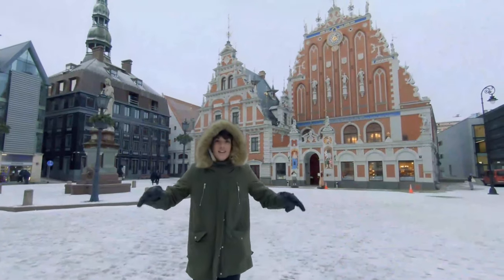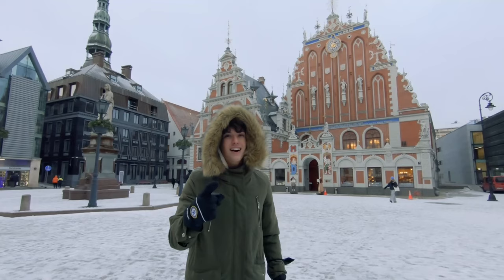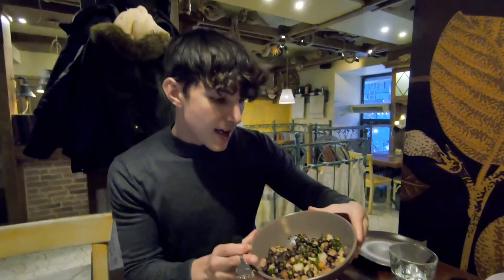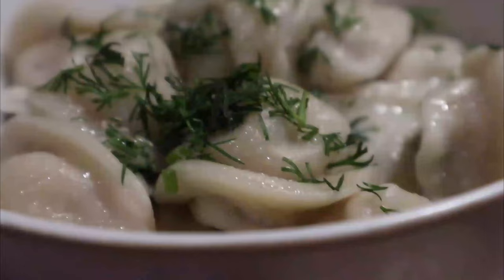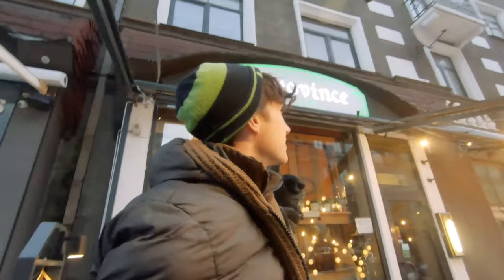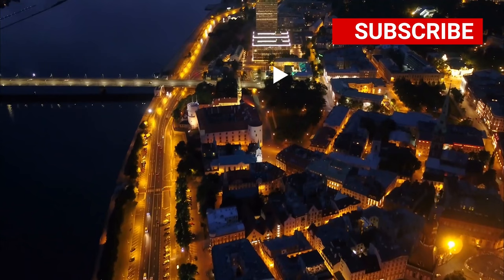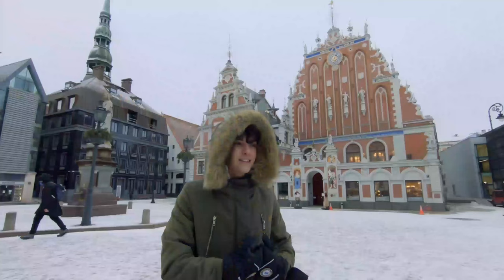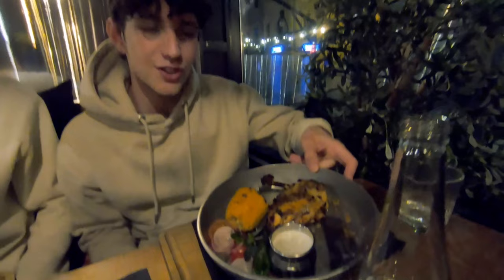Trying LATVIAN FOOD for the FIRST TIME in Riga, Latvia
I was not expecting Latvian food to be this way! In this vlog I'll take you to some of the most interesting restaurants I've visited in Riga while trying Latvian food for the first time. Enjoy!

My name is Alfonso Boada (Fonsi Abroad), and I'm a travel blogger backpacking the world for the past +3 years. In this channel I share solo travel tips and my experiences while backpacking solo and discovering all my bucketlist destinations!